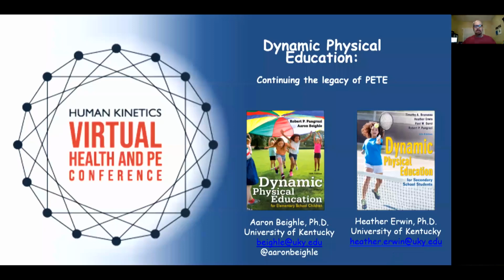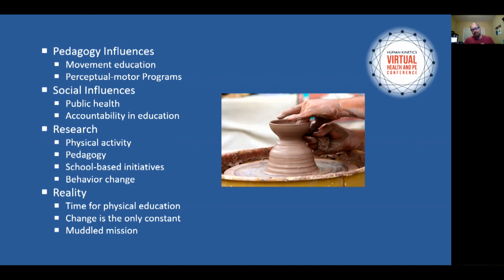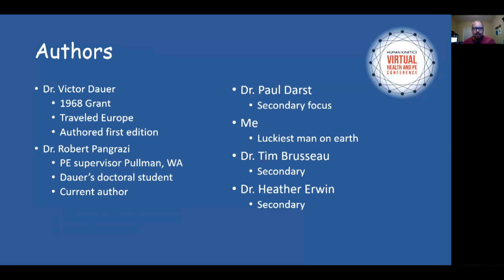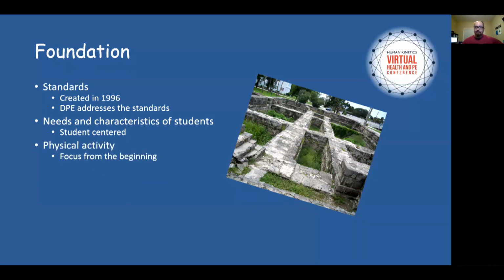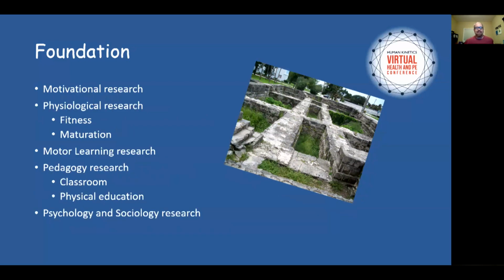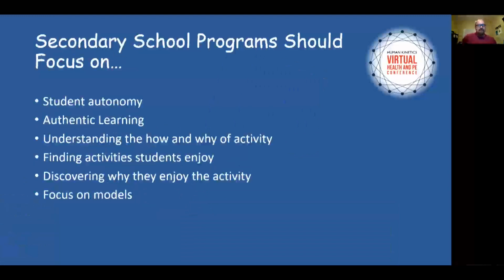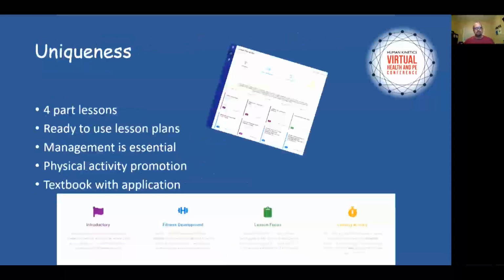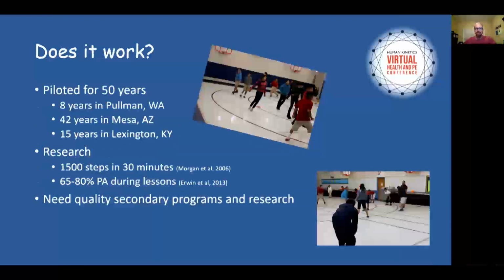Dynamic Physical Education: Continuing the Legacy of PE Teacher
Human Kinetics author Aaron Beighle discusses the evidence-informed approach that has been used to prepare many generations of physical educators. The curricula that accompany the Dynamic Physical Education textbooks will be discussed as well as the foundational skills necessary to implement them effectively in schools.